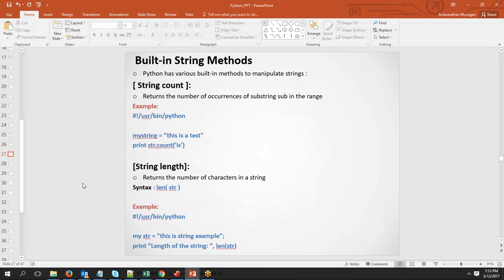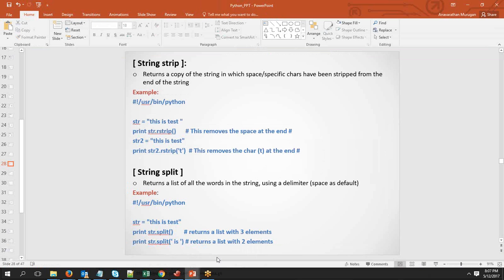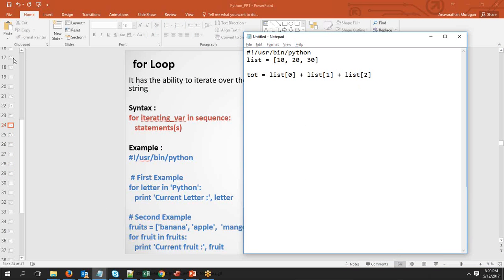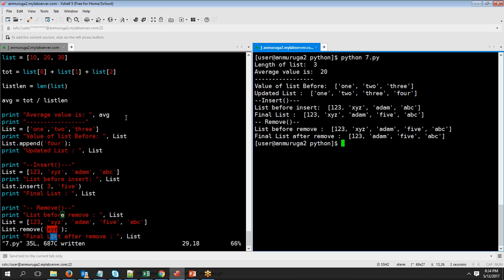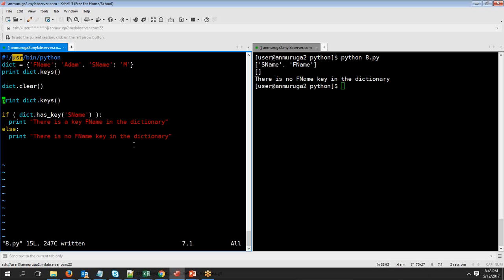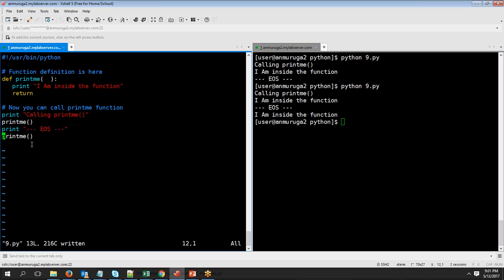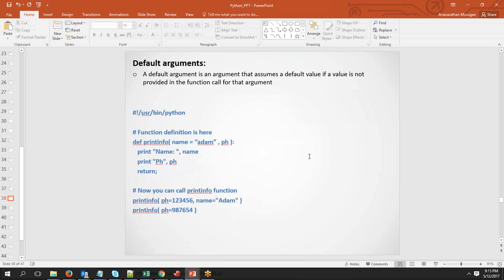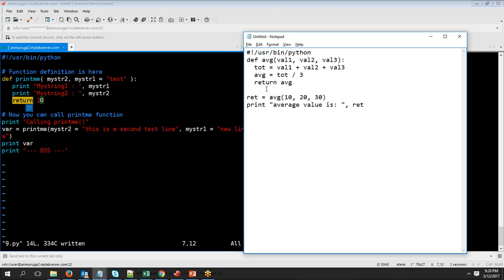Python Tutorial For Beginners | Part - 03 | DevOps Tutorials for Beginners